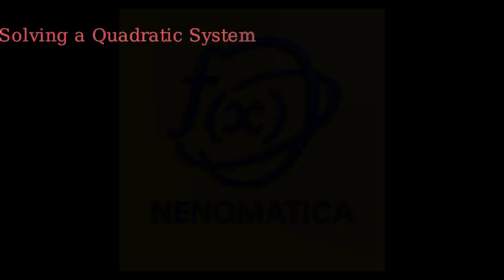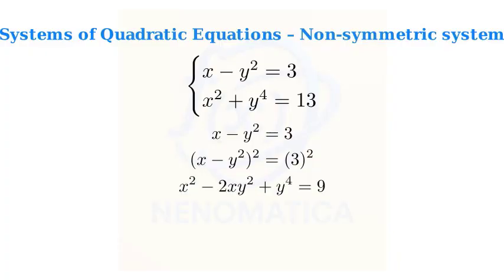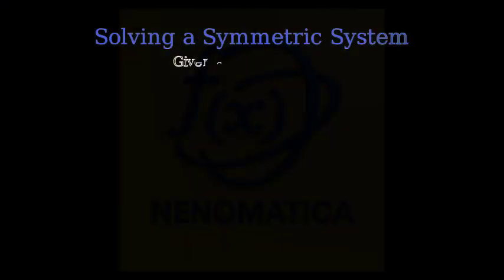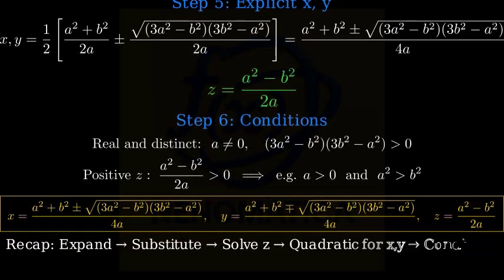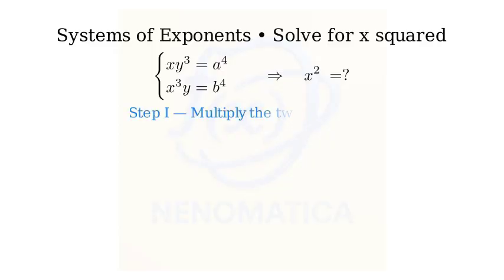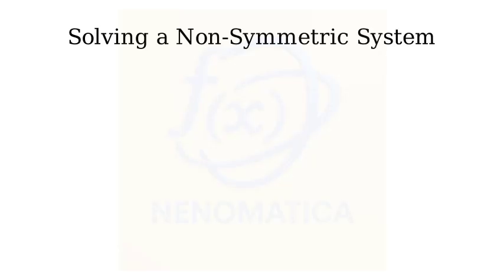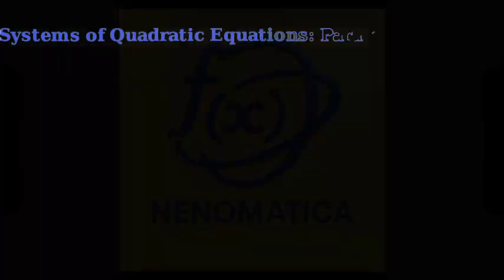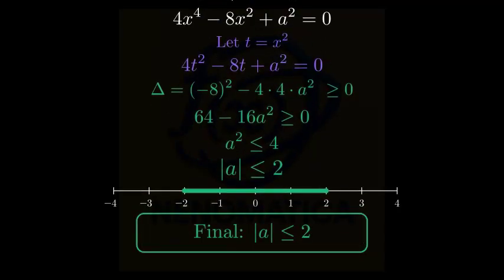Quadratic Expressions 11-3: Systems of Quadratic Equations | NENOMATICA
In this video by NENOMATICA, we expand your algebraic skills by exploring how to solve Systems of Quadratic Equations. While solving a single equation is a fundamental skill, handling multiple equations simultaneously requires a strategic approach. We demonstrate methods such as substitution and elimination to find the intersection points where two different curves meet. This tutorial helps you visualize how Quadratic Expressions interact with lines or other parabolas on a graph.

Understanding these systems is crucial for advanced high school math and calculus preparation. NENOMATICA breaks down the complexity of non-linear systems into clear, manageable steps. Whether you are looking for the points of intersection or trying to solve for two variables algebraically, this guide covers the essential techniques. Join us to master the logic behind Systems of Quadratic Equations and enhance your ability to solve multi-step algebraic problems with confidence.